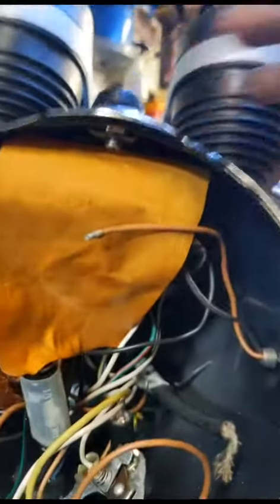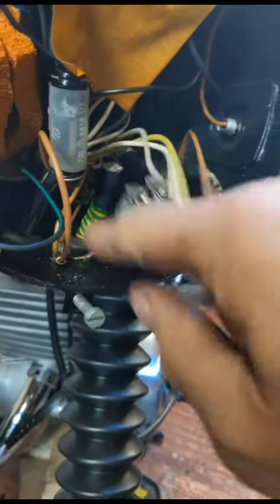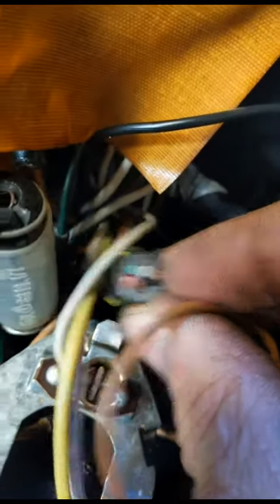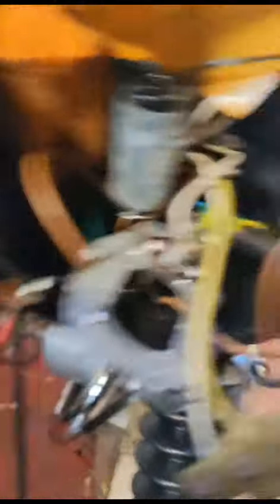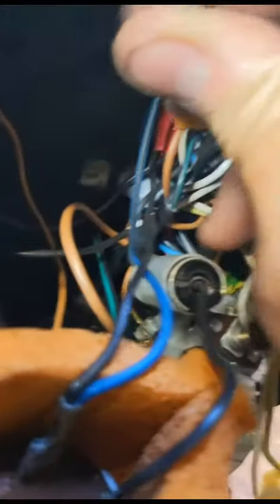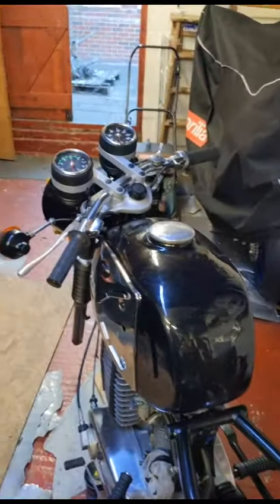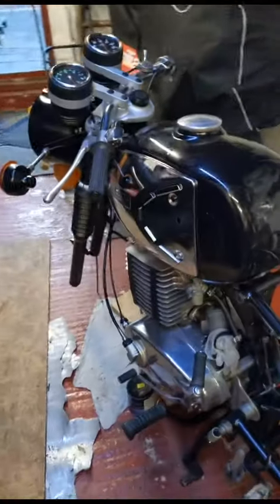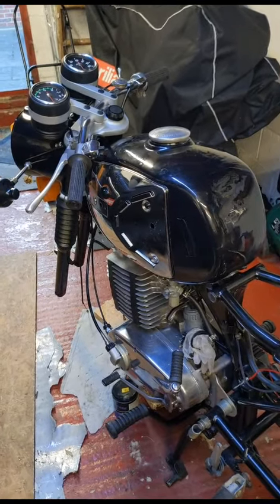MZ ts250/1 clocks and tank fitted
MZ ts250/1 tank ,light and clocks installed